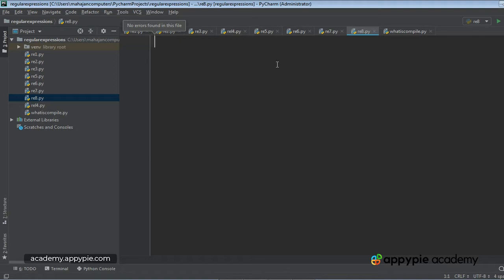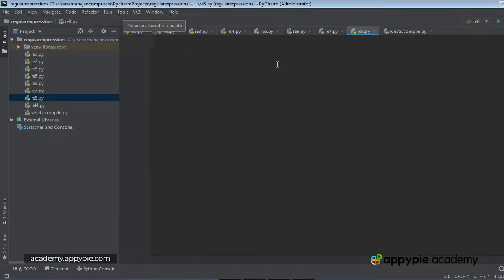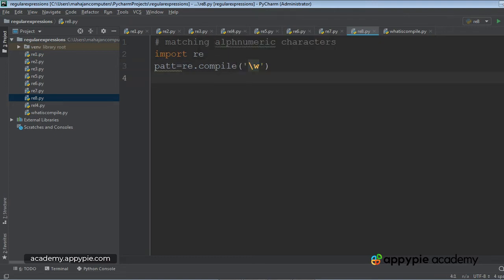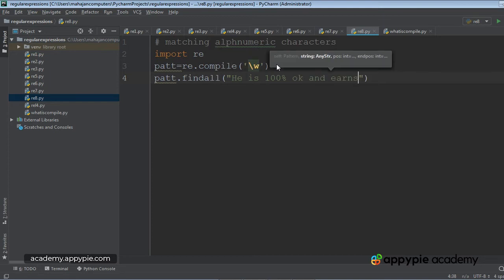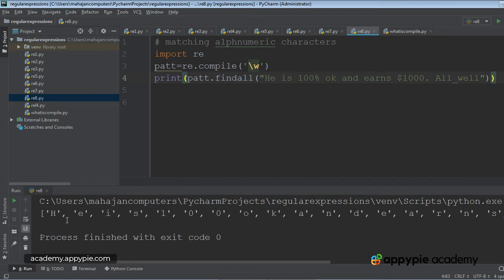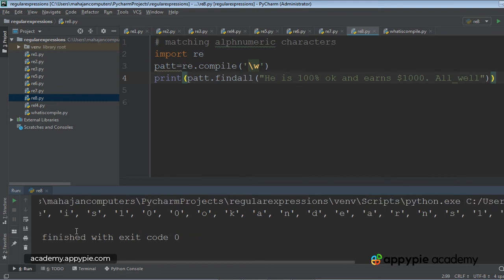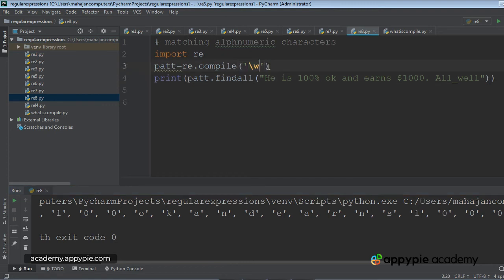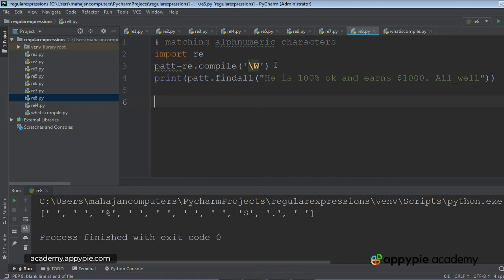Matching alphanumeric - Lesson 70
Matching alphanumeric - Lesson 70 - Learn Python programming, and make your career in machine learning, data science, and web development. This course is a great introduction to both fundamental and advanced programming concepts to make you master in python programming. You will also learn how to represent and store data using Python data types and variables, and use conditionals and loops to control the flow of your programs.